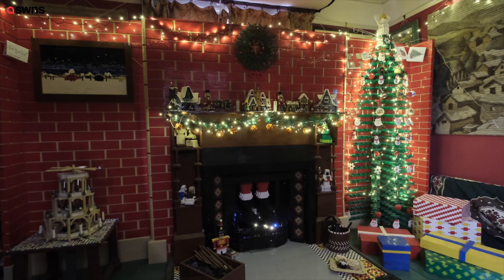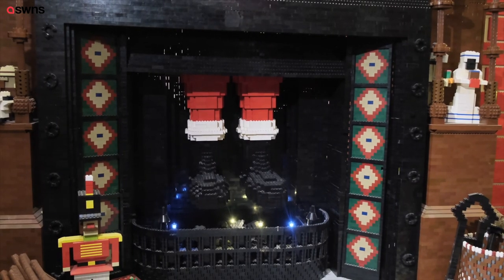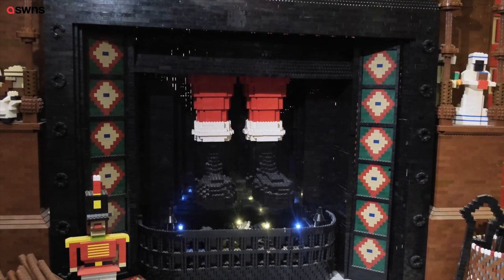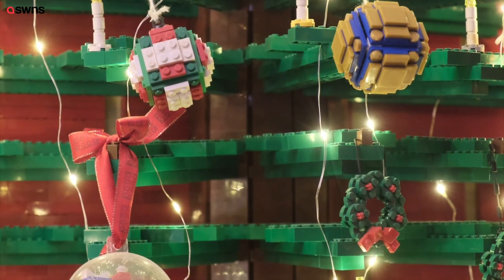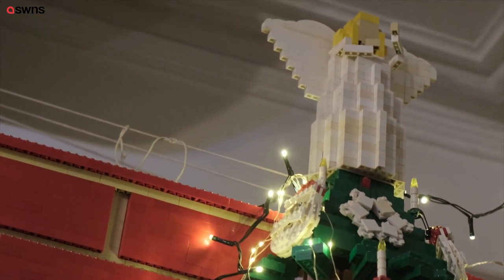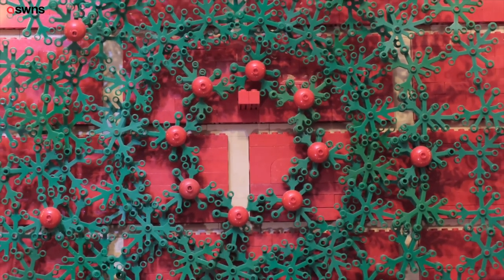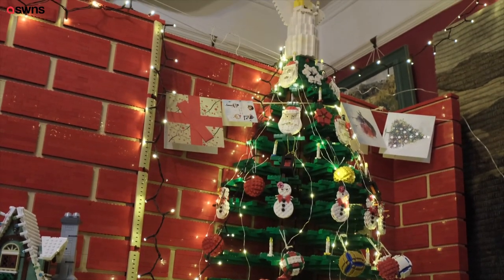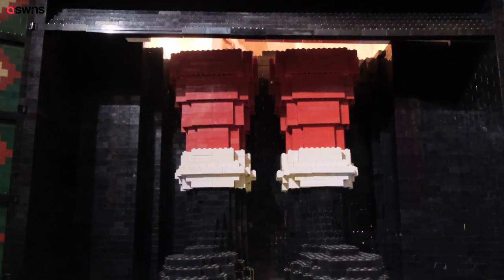Lego-loving couple build 12ft Lego Christmas wall complete with fireplace | SWNS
A Lego-loving couple have created a bit of festive cheer by making an entire wall, fireplace and tree from the plastic blocks in their sitting room.

For the last 28 years Mike Addis, 64, and his wife Catherine Weightman, 59, have built amazing Lego sculptures each Christmas.

Previous creations include a 21-foot London Bridge and a 12-foot replica of Ely cathedral.

This year they have made a festive creation with a poignant nod to the cost of living crisis.

Inspired by extension work being done on their house in Huntingdon, Cambs, they decided to create a 12-foot by six-foot Lego Christmas wall complete with a fireplace and a six-foot Lego Christmas tree.

The wall which fills up their living room has an astonishing amount of detail from the Santa boots dangling from the fireplace to the Lego mince pies and matchsticks that light up Lego candles.

But apart from the incredible ingenuity needed to create the piece, it's had the added side effect of reducing their heating bills.

Mike said they both equally worked on the build, committing between two to four hours each evening for two months to complete it.

He said: "It's quite a social thing and it keeps us warm too. You can't believe building Lego which doesn't involve a lot of movement would, but you could actually switch the heating off.